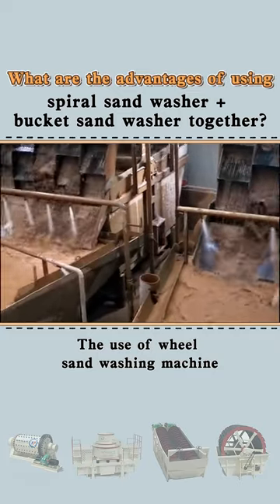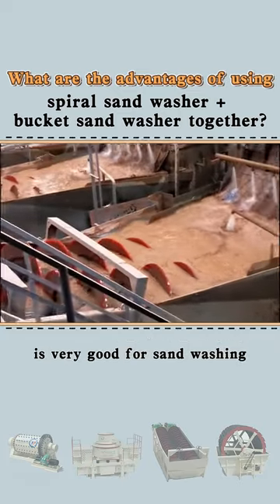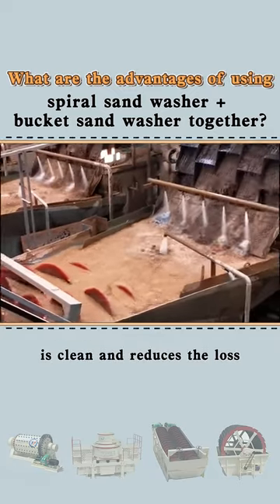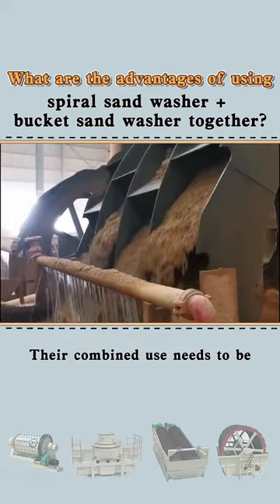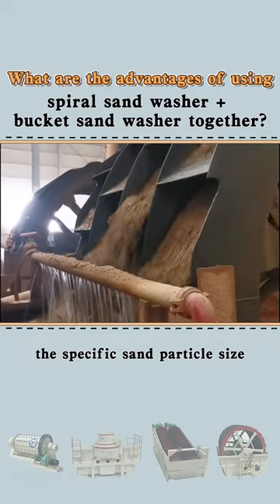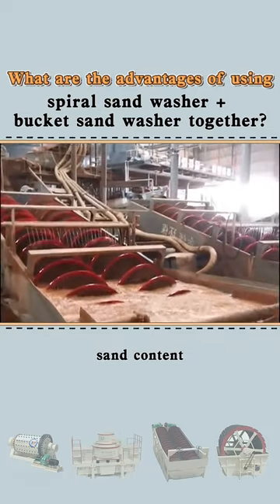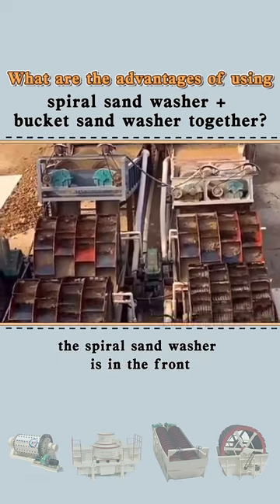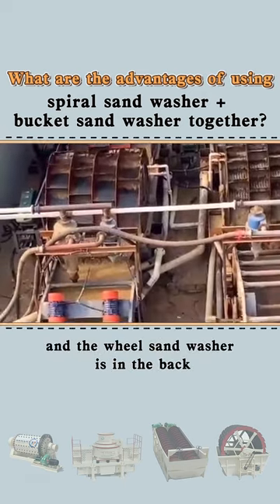What are the benefits of the combination of a spiral sand washer + a bucket sand washer?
It can not only wash the sand clean but also reduce the loss of fine sand.